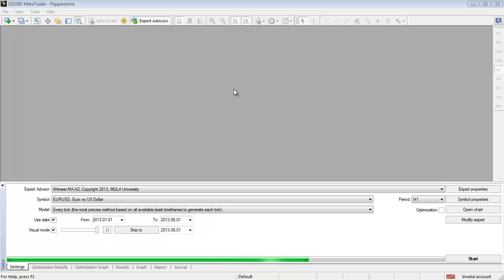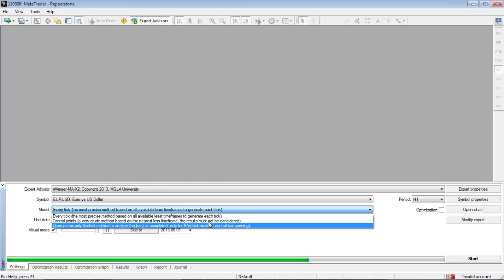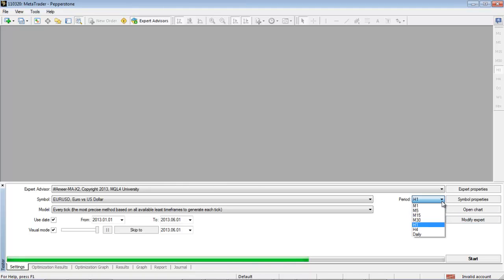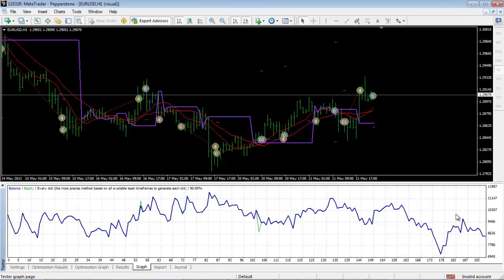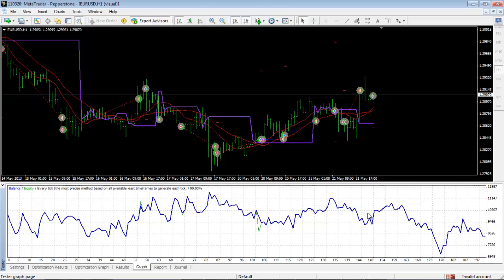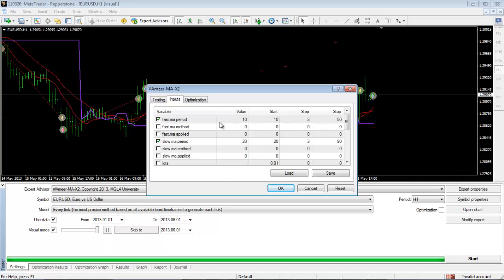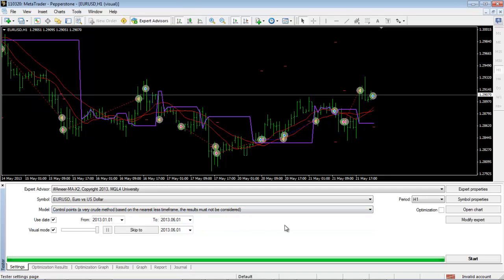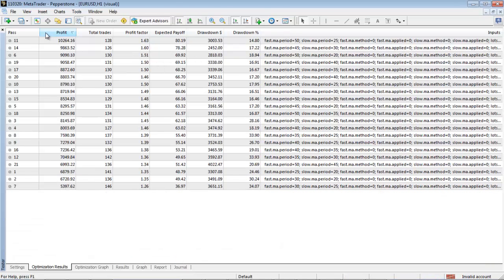Expert Advisor - Expert Advisor Testing and Optimization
Expert advisor testing and optimization can be a pretty tricky subject for newcomers to Metatrader so let me help you out.

I'll walk you through the process and show you a few simple tactics that will help you to succeed.

If you want to take your expert advisor testing to the next level then you should check out the 'Metatrader Back Testing  & Optimization' course that I always recommend to my programming clients.

If you're looking for more information about expert advisor programming or coding then visit my website and signup for your free 5 day eCourse that will give you a perfect introduction into exactly what's involved in coding your own expert advisors.